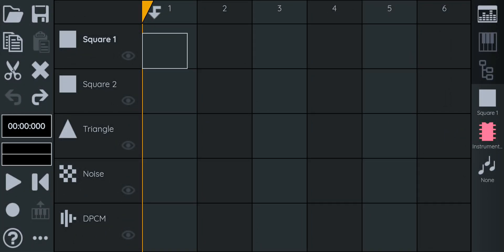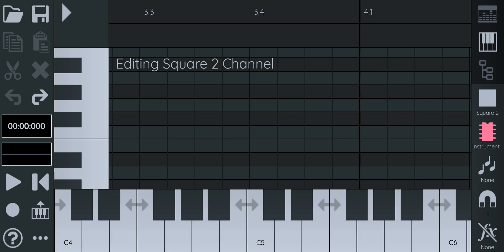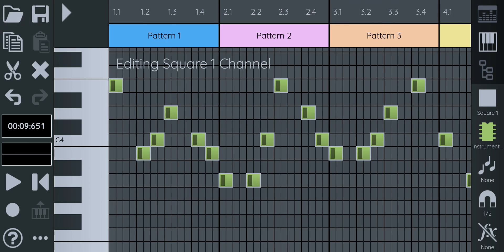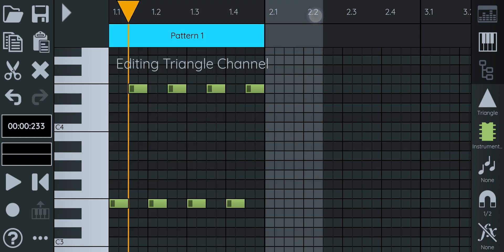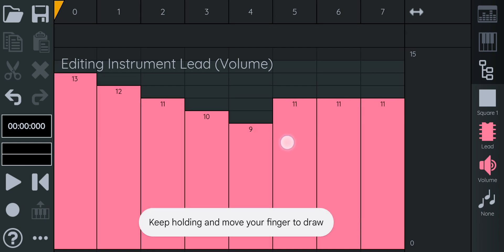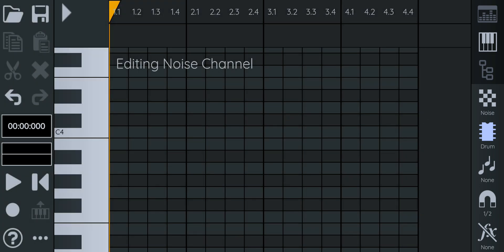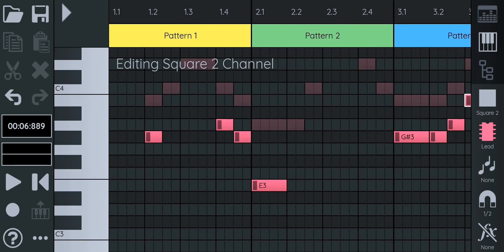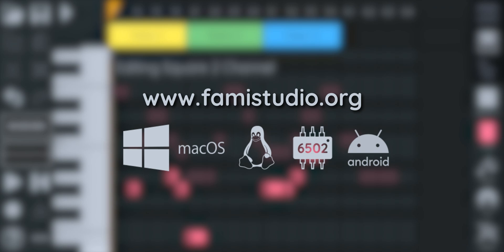FamiStudio Mobile 3.2.0 Tutorial - Getting Started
This is a very quick tutorial to get you started with the mobile version of FamiStudio.

00:00 : Welcome
00:33 : User Interface
03:08 : Tutorial overview
03:31 : Main melody, recoding mode & tempo
07:17 : Bass, copy & paste
09:09 : Editing & replacing instruments
12:24 : Drums & pattern instanciation
15:10 : Harmonies, force display channels & volume track
17:38 : Export to video
18:45 : Good-bye!

FamiStudio is a DAW style music editor for the original Nintendo Entertainment System / Famicom. It is targeted at both chiptune artists and NES homebrewers.